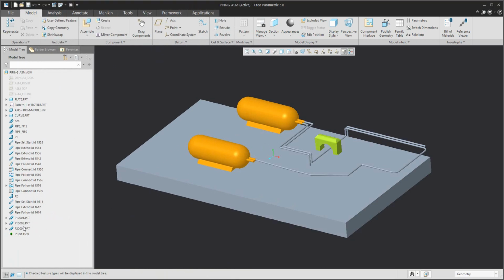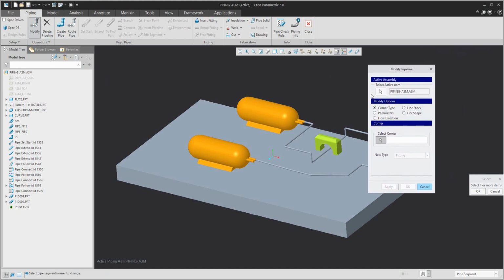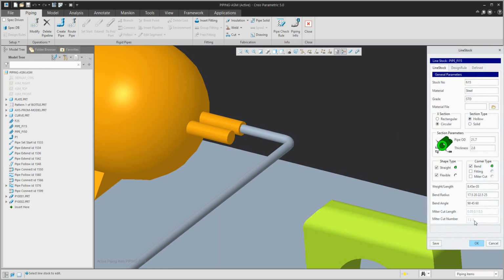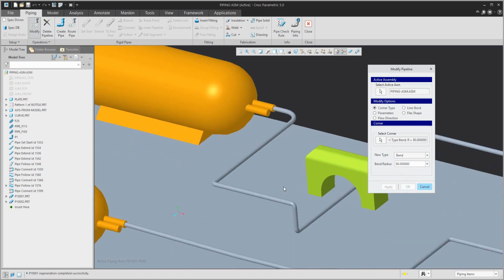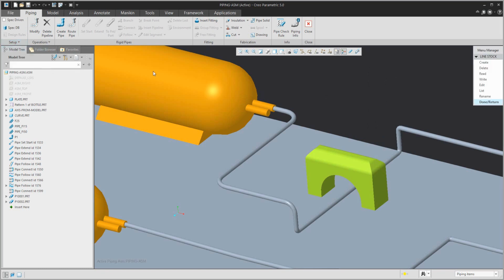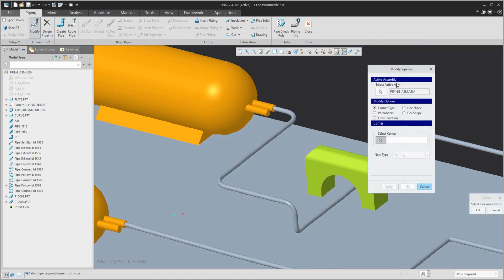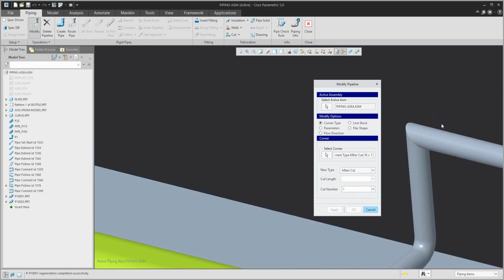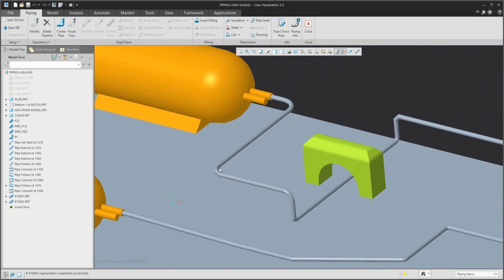Piping tutorial: Part2 - How to modify Pipe corner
In this tutorial, you can learn How to modify different types of corners for PIPING (Bend type and Mitter Cut)

This video have been created based on question from a comment under my video on YouTube channel.

If you enjoy my content, please consider supporting what I do: Buy a Coffee for 4KSide